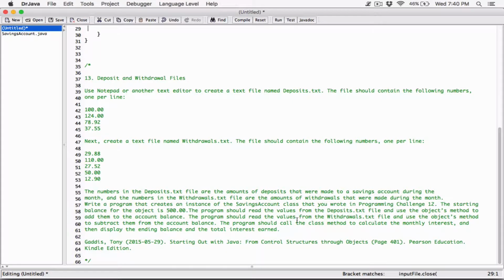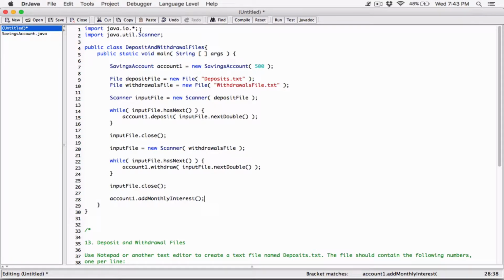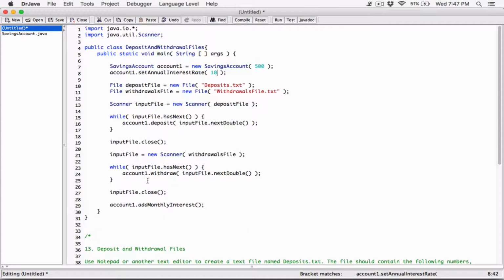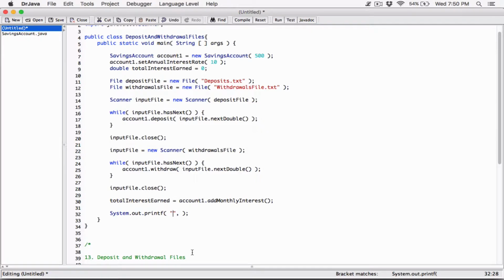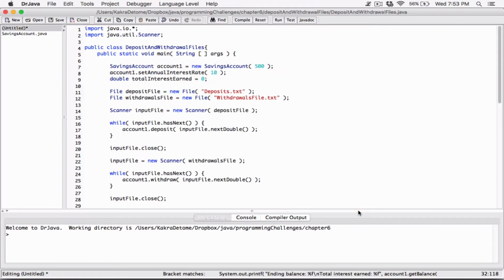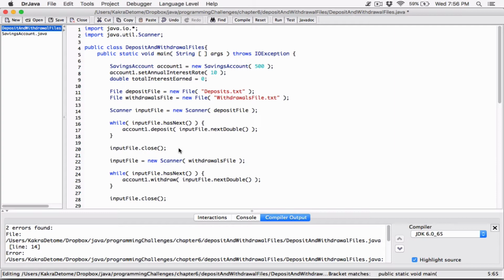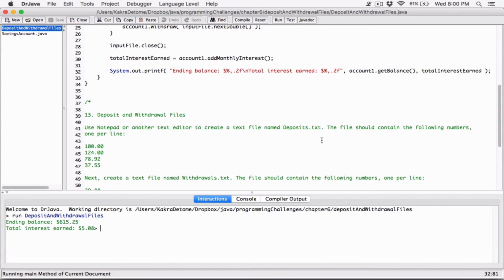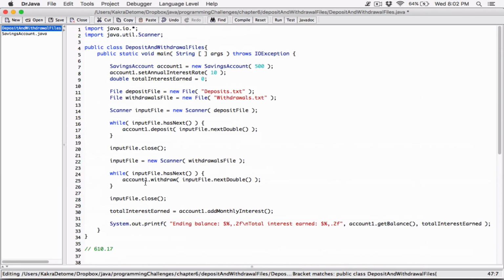6.13 (Part 2) Deposit and Withdrawal Files - Java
Chapter 6
Programming Challenges
13. Deposit and Withdrawal Files

Use Notepad or another text editor to create a text file named Deposits.txt. The file should contain the following numbers, one per line:

100.00
124.00
78.92
37.55

Next, create a text file named Withdrawals.txt. The file should contain the following numbers, one per line:

29.88
110.00
27.52
50.00
12.90

The numbers in the Deposits.txt file are the amounts of deposits that were made to a savings account during the month, and the numbers in the Withdrawals.txt file are the amounts of withdrawals that were made during the month. Write a program that creates an instance of the SavingsAccount class that you wrote in Programming Challenge 12. The starting balance for the object is 500.00.The program should read the values from the Deposits.txt file and use the object’s method to add them to the account balance. The program should read the values from the Withdrawals.txt file and use the object’s method to subtract them from the account balance. The program should call the class method to calculate the monthly interest, and then display the ending balance and the total interest earned.